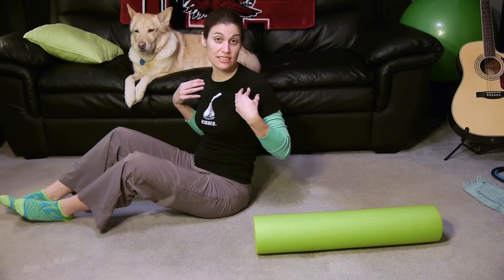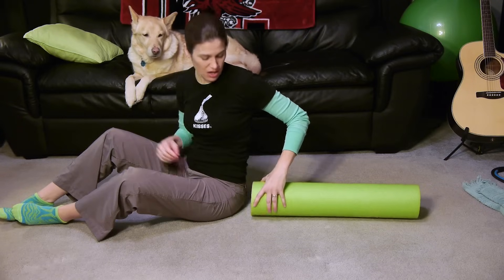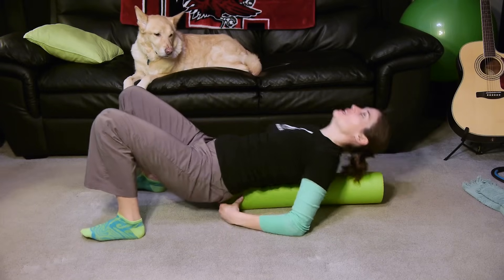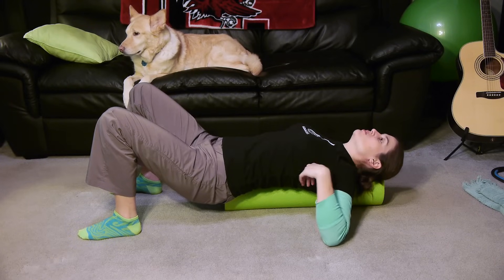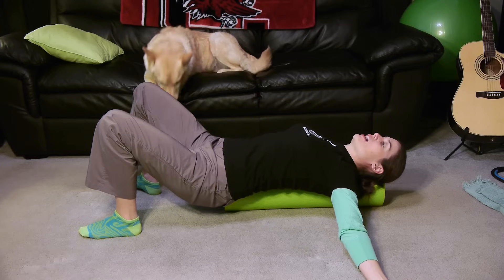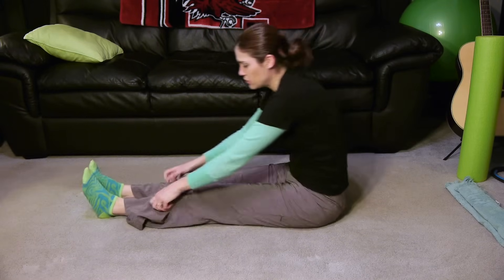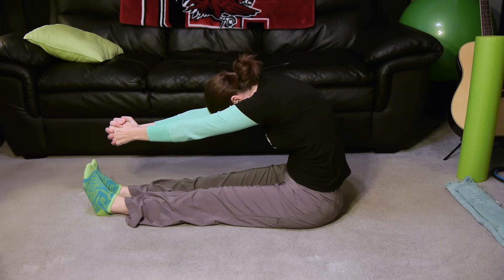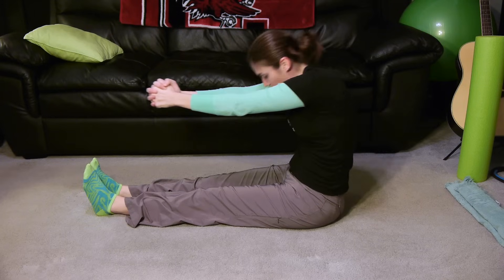Upper Back Pain Exercises & Stretches - Ask Doctor Jo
These upper back pain stretching and strengthening exercises should help you find back pain relief. They are easy to do at home or in the office. For Doctor Jo's blog post about this video,

The first stretch is for your thoracic area. Sitting in a chair that has a medium back height, put your hands behind your head, and lean back over the backrest of the chair. Relax if you can and hold it for 30 seconds; repeat 3 times.

Next, you want to stretch your pectoralis muscles. If you have a foam roll, this will work best for the stretch. Lie down on the foam roll where it is directly on your spine and your head is supported. Now rest your elbows on the floor out to the side. If that is not enough stretch, you can straighten your arms out and rest them on the floor. If that is still not enough stretch, place your hands behind your head, and press your elbows downward. Hold for 30 seconds and do them 3 times.

Now roll onto your stomach. Roll up a towel and place it under your forehead for comfort. Now put your arms straight out to the sides like you are making a T with your body. Gently raise your arms towards the ceiling, and try to squeeze your shoulder blades together. Your arms don't have to go high, but they do need to be controlled. Hold them for about 2-3 seconds and do about 10-15.

Roll back onto your back for "snow angels." This exercise was shown to me from my PT friend Phil who helped me rehab from my shoulder surgery. Put your arms flat on the ground into a slight stop sign position or like you are getting ready to make a snow angel. You can bend your knees your put your legs out straight, but bending the knees will help support your back. Now slowly slide your arms upwards, and try to keep your elbow and arms flat on the ground. Once they start coming up, then slide them back down. You only need to do about 10 of these with 2 sets.

The next stretch is going to be in long sitting where your legs are straight out in front of you. Clasp your hands together directly in front of you, and punch forward while your are curling your back forward and bringing your chin to your chest. You want to have a curl in your back. Hold this for 30 seconds and do 3 times.

The last exercise is "bird dogs." This is done on all fours or in quadruped.  Try to keep your back straight like a tabletop, and try to keep your neck in a neutral position so you don't strain anything. Now lift one arm up and bring it straight forward. At the same time, lift the opposite leg straight out. Alternate your arms and legs, doing 5-10 on each side.